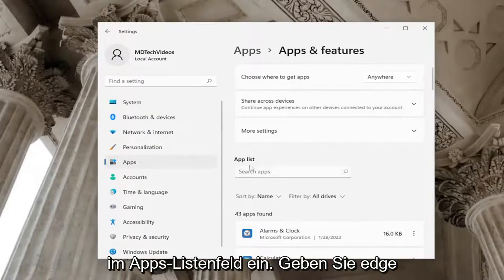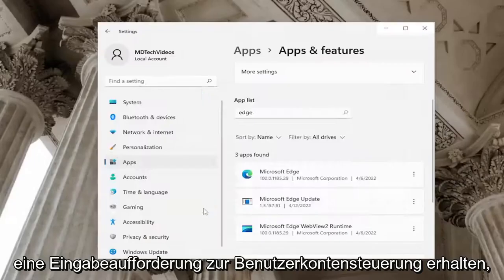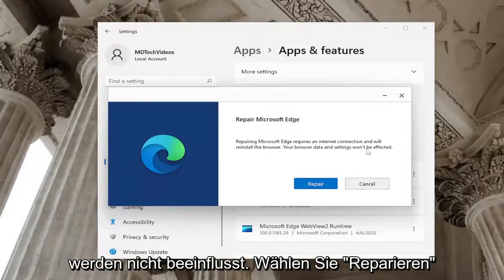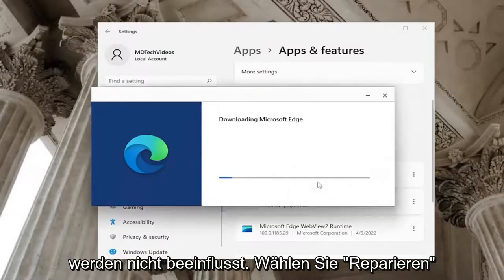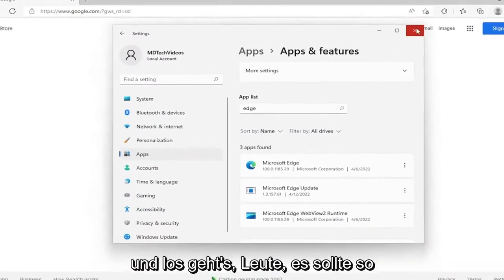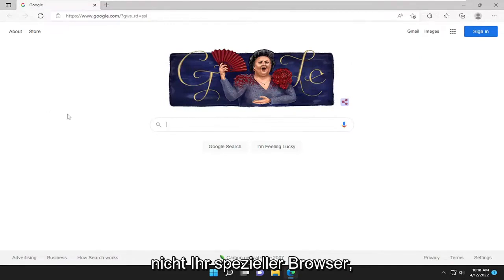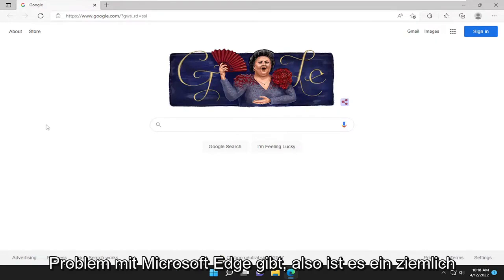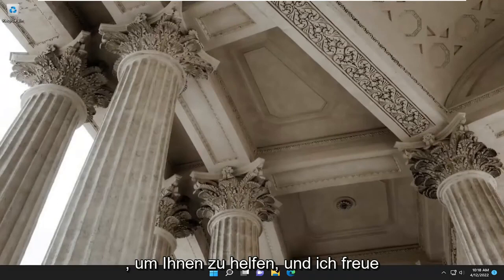Probleme mit Amazon Prime Video für Windows 11 PC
Beheben Sie die Amazon Prime Video für Windows-App, die in Windows 11 nicht funktioniert.

Sie sehen sich die neueste Sendung auf Amazon Prime an, aber Amazon Prime Video funktioniert nicht mehr. Die Show ist verschwunden und stattdessen starrst du auf einen leeren Bildschirm.

In diesem Tutorial behandelte Probleme:
amazon prime windows 11
Amazon Prime-App herunterladen für Windows 11
Amazon Prime Desktop-App für Windows 11
Amazon Prime unter Windows 11
So laden Sie Amazon Prime in Windows 11 herunter
amazon prime download für laptop windows 11
So installieren Sie Amazon Prime unter Windows 11
So laden Sie Amazon Prime auf Windows 11 herunter
Amazon Prime für PC Windows 11

Was machst du als nächstes? Nun, in einigen Fällen können Sie Amazon Prime Video möglicherweise selbst reparieren. In diesem Tutorial versuchen wir, Ihnen zu helfen, Amazon Prime Video zu reparieren, wenn es nicht mehr funktioniert